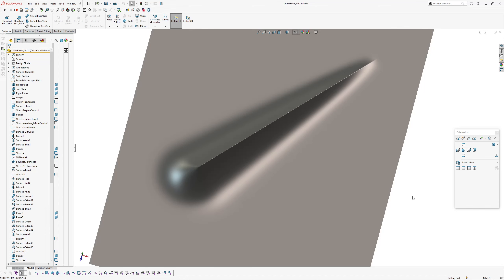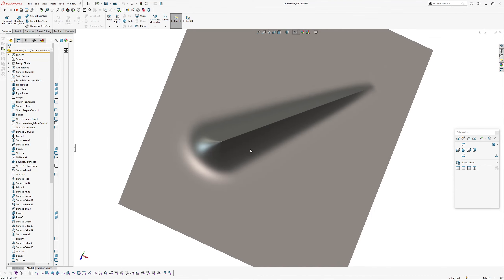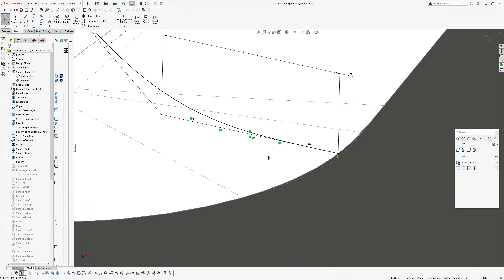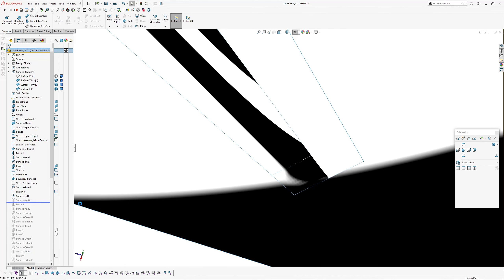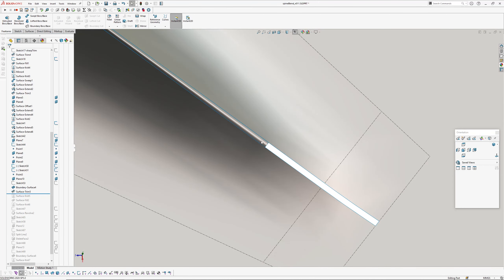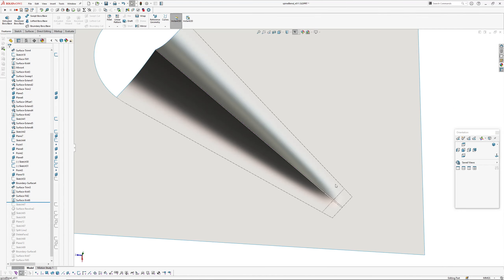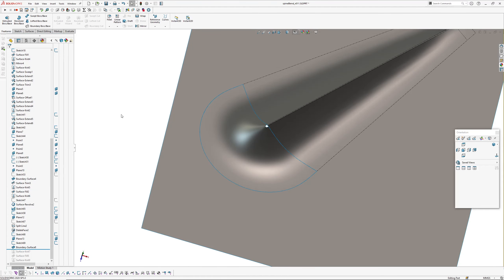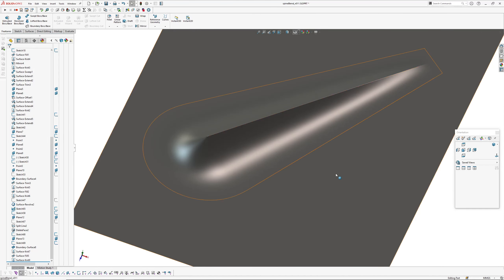G3 Surface Blend 'Stretch' Exercise in Solidworks 2020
In this exercise I try and recreate elements of a physical display I saw at the Apple Park visitor centre, using G3 blends where possible. The display emulates a planar or linear object protruding through a stretchable fabric with one end pushing further through than the other. I use degree 7 bezier style splines and G3 constraints, boundary surfaces and fill surfaces in this model.